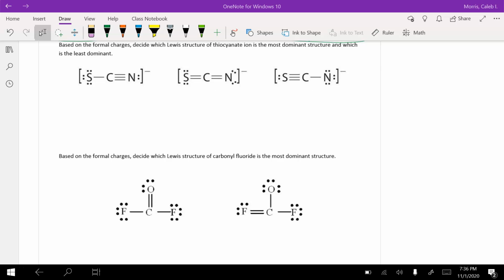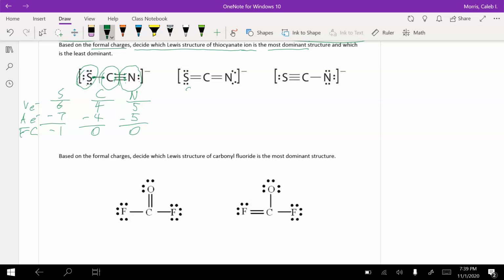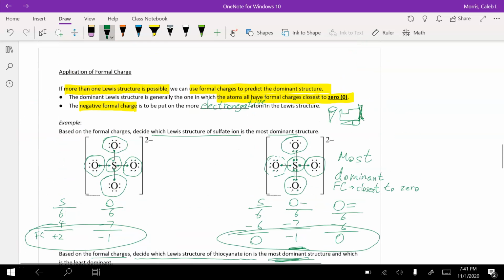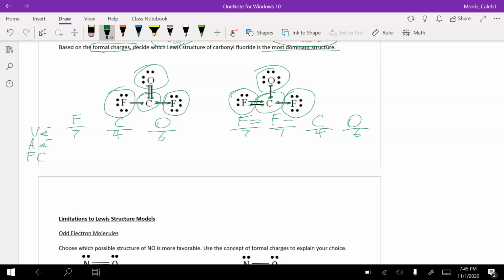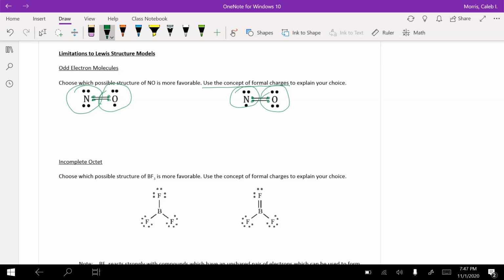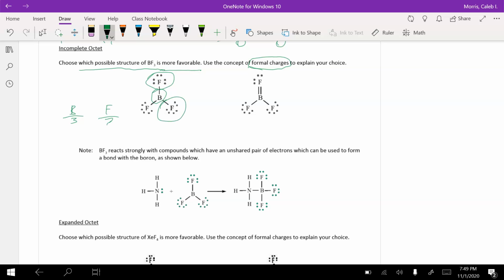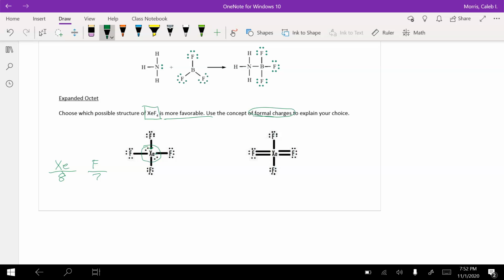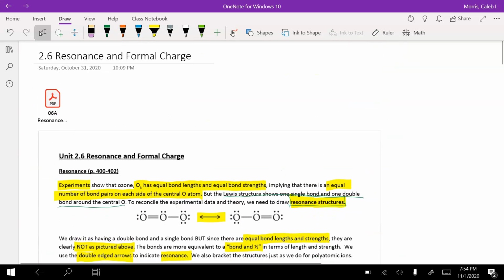2.6 Resonance and Formal Charge Notes Part 3 (formal charge examples)